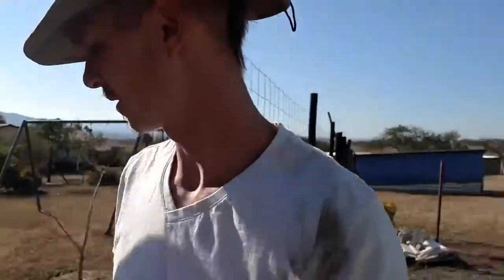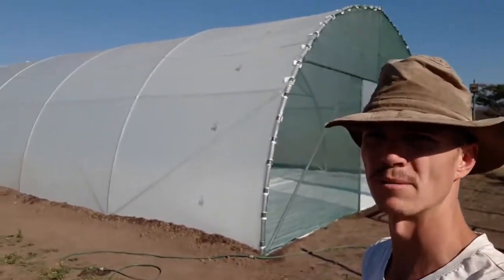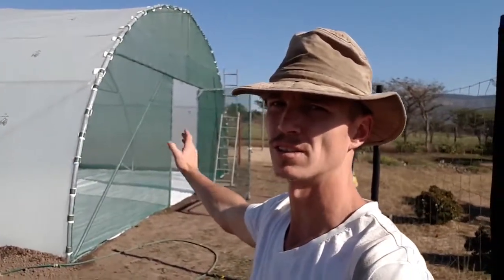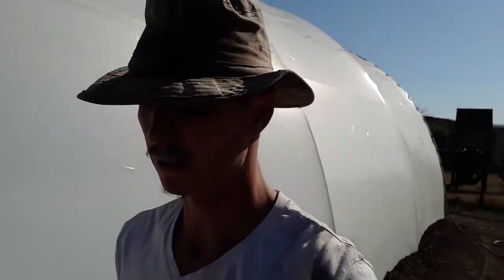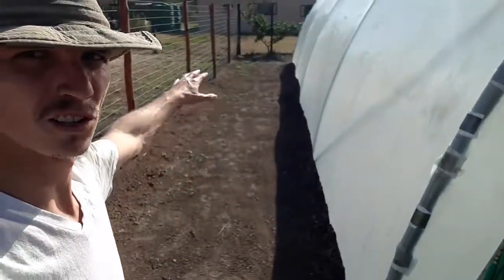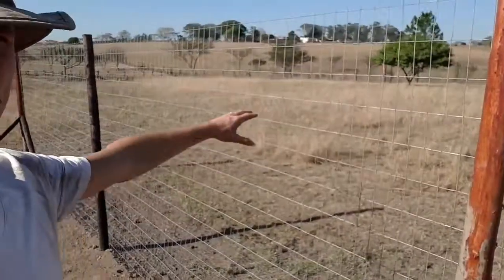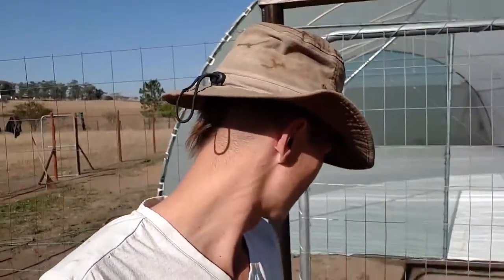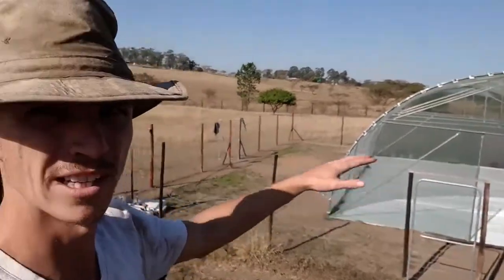生態管(溫室)終於完成! - 地球庇護計劃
請訪問捐助的連結 用/匯集您手上的選票 - ¥10, 投票/發聲支持地球庇護計劃! 感謝各位!